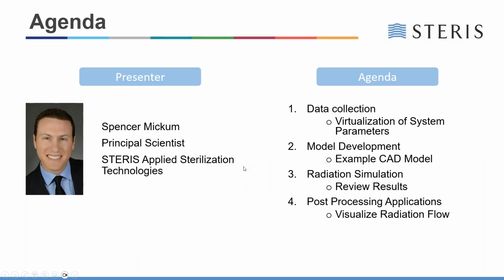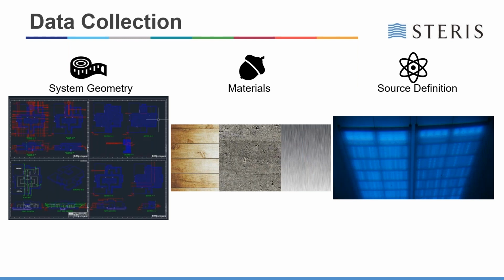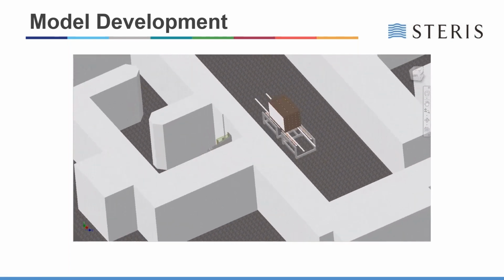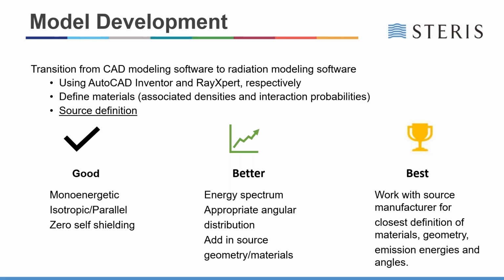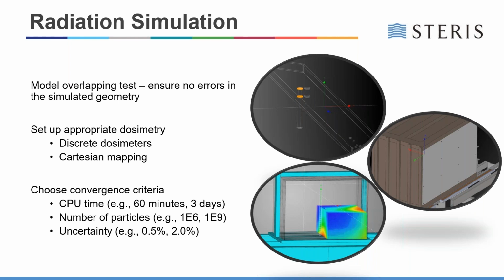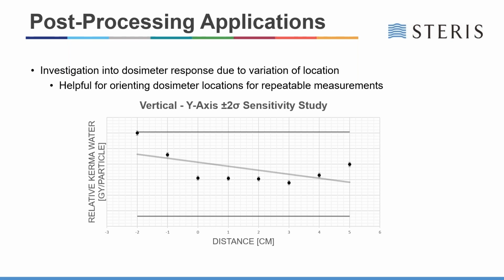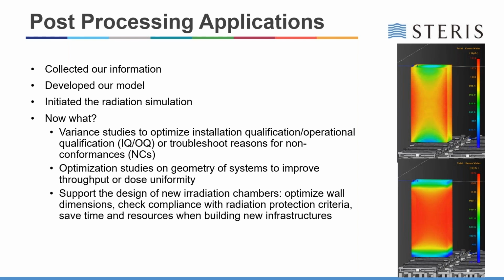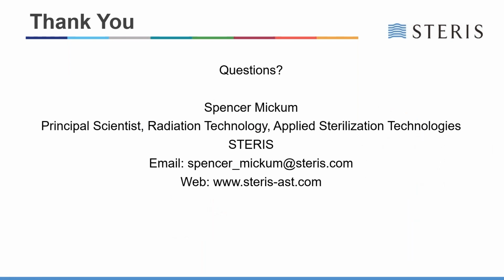Fundamentals of Mathematical Modeling in Radiation Validation Processing | STERIS AST TechTalk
STERIS uses mathematical modeling to simulate and support the radiation validation process. In this TechTalk, Spencer Mickum, Principal Scientist at STERIS AST, details the phases of mathematical modeling, including gathering data, developing a digital model, running the simulation and applying the results.

Webinar Overview:
2:30 - Agenda
3:12 - Summary: What Is Mathematical Modeling?
8:52 - Data Collection
14:08 - Model Development
22:55 - Radiation Simulation
29:49 - Post-Processing Results
41:02 - Final Remarks